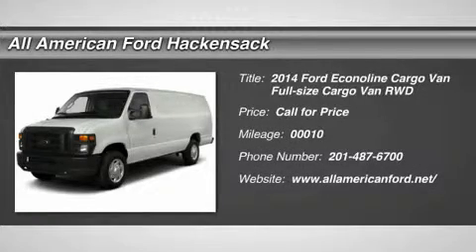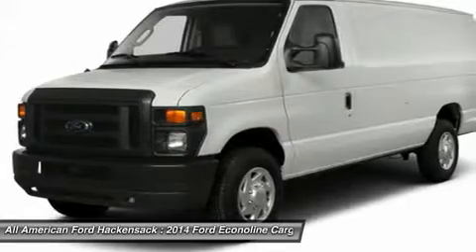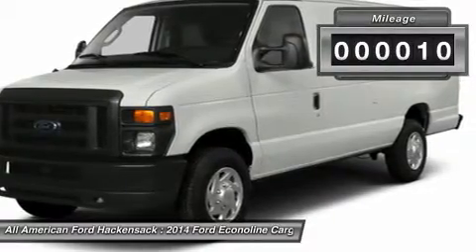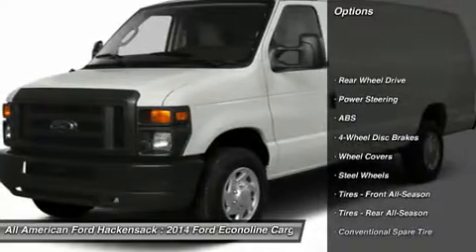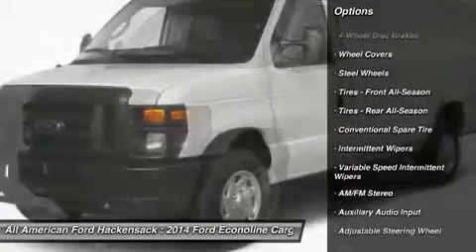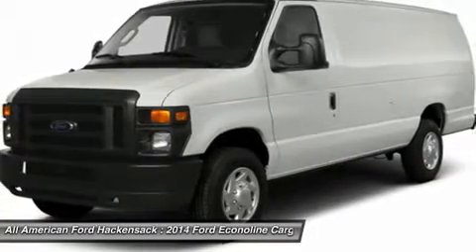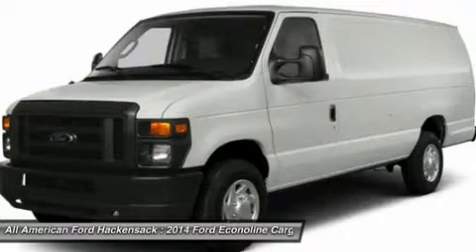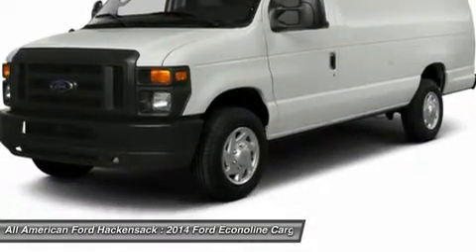2014 FORD ECONOLINE CARGO VAN Hackensack, NJ 14T1878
2014 FORD ECONOLINE CARGO VAN Hackensack, NJ
Stock# 14T1878

This vehicle has options like an added value Equipment Package 3.73 Axle Ratio, Chrome Rear Step Bumper -inc: Trailer Towing Package (Class I) trailer wiring harness, Commercial Cargo Van Package Power Group Power Windows 1-touch down power driver window Power Door Locks back door switch Remote Keyless Entry/Panic Alarm panic button that activates anti-theft warning system and 2 transmitters Cruise Control Black Rear Step Bumper Trailer Towing Package (Class I) trailer wiring harness, Engine: 5.4L EFI V8 FFV Capable GVWR: 9 000 lb Payload Package, Fixed Side & Rear Cargo Door Glass -inc: back door fixed glass and 60/40 side cargo door fixed glass Inside Rearview Mirror, HD Trailer Towing Package (CLASS II/III/IV) -inc: electric brake controller tap-in capability trailer wiring harness (blade-style female connector) w/bumper bracket and relay system for backup/B+/running lights Trailer Towing Package (Class I) trailer wiring harness, High Series Exterior Upgrade Package Dual Sealed-Beam w/Fixed Lens Headlamps Chrome Front & Rear Contour Bumpers Chrome Grille, Medium Flint Vinyl Buckets, Equipment Group 750A, Oxford White Exterior Paint, Telescopic Trailer Tow Mirrors left and right hand power adjust flat glass lens and manual adjust convex spotter lens, Transmission: 4-Speed Automatic w/OD, Vinyl Rear Floor Covering, Rear Wheel Drive, Power Steering, ABS, 4-Wheel Disc Brakes, Wheel Covers, Steel Wheels, Tires - Front All-Season, Tires - Rear All-Season, Conventional Spare Tire, Intermittent Wipers, Variable Speed Intermittent Wipers, AM/FM Stereo, Auxiliary Audio Input, Bucket Seats, Vinyl Seats, Adjustable Steering Wheel, A/C, Traction Control, Stability Control, Tire Pressure Monitor, Driver Air Bag, Passenger Air Bag